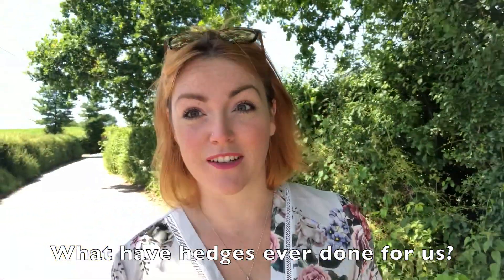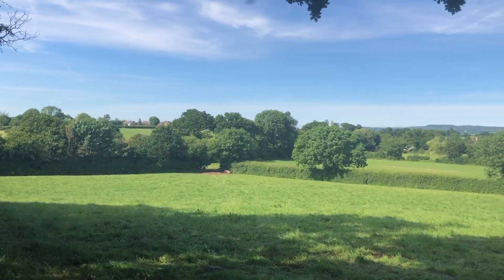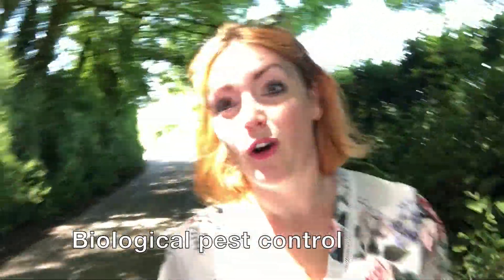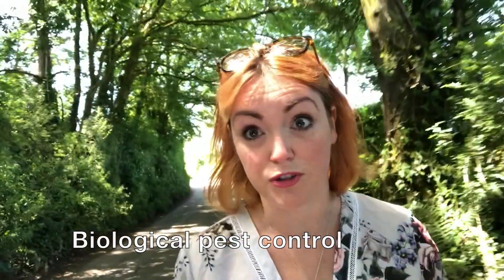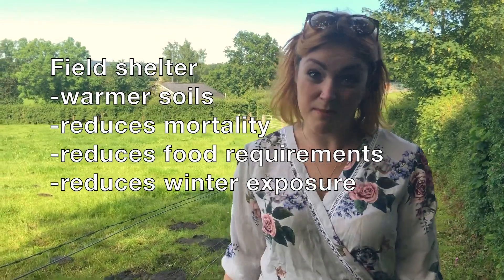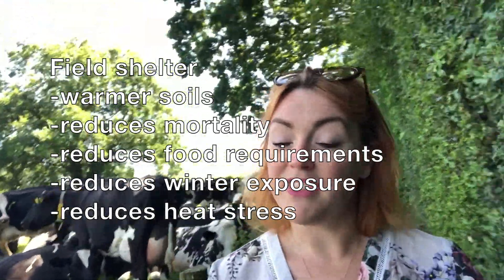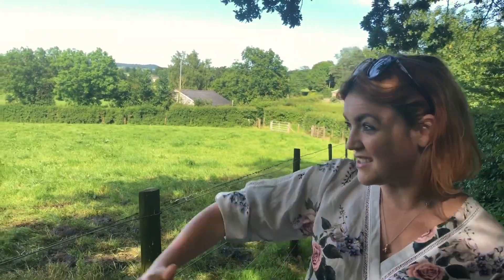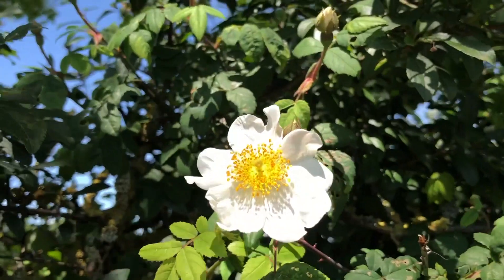What have hedgerows ever done for us? - How hedges benefit us.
We all know hedgerows are good for wildlife, but what have they ever done for us?

This video explores the many ways hedgerows work for us; from reducing soil erosion, producing shelter for livestock, providing a source of pollinators to pollinate our crops, store carbon to help combat climate change to name but a few!

We aim to provide a compelling case for creating good quality, well structured and well connected hedgerows, and show that a well managed hedge can be an asset to any landowner.

Filmed and directed by Tom Collingwood